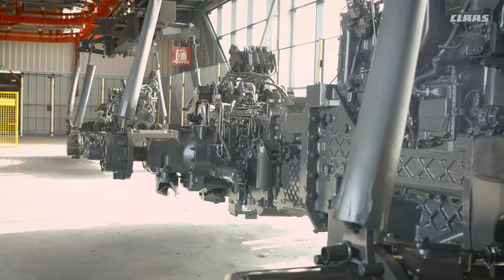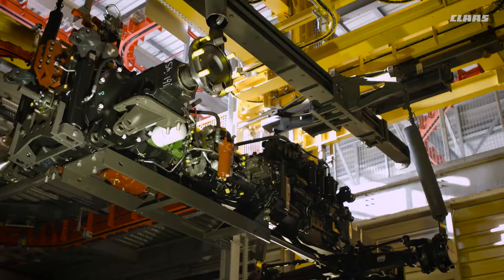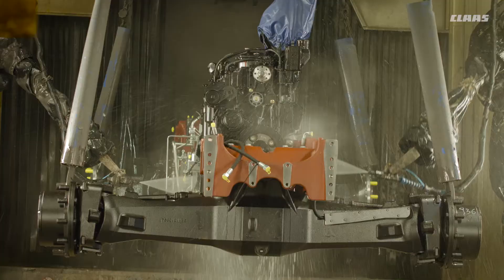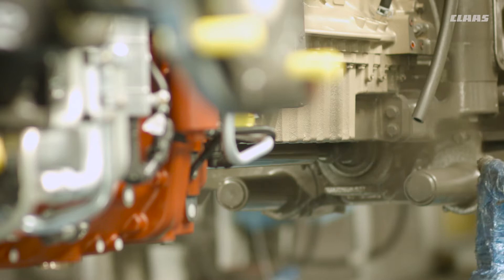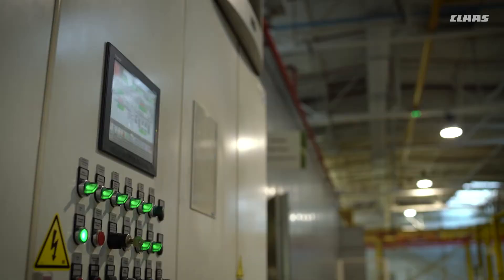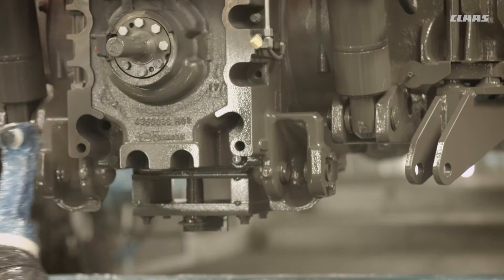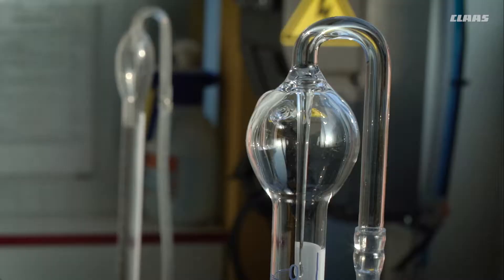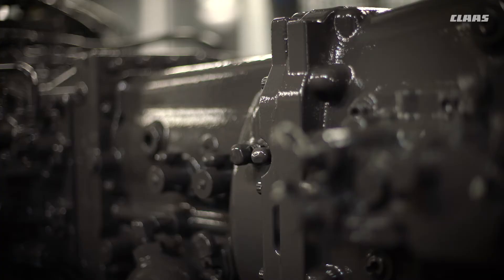CLAAS Tractors - Production. Paint Shop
Video showing the making of CLAAS Tractors - the Paint Shop